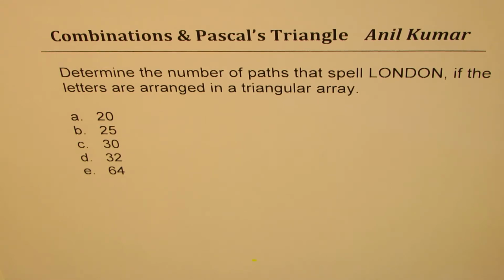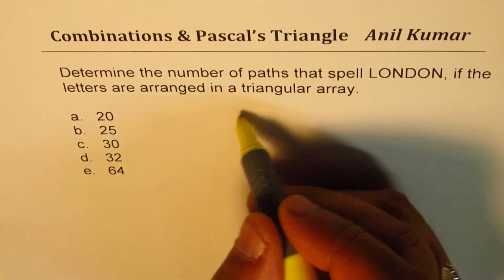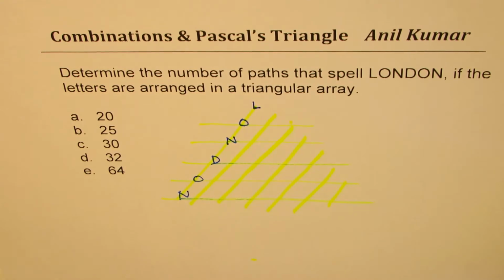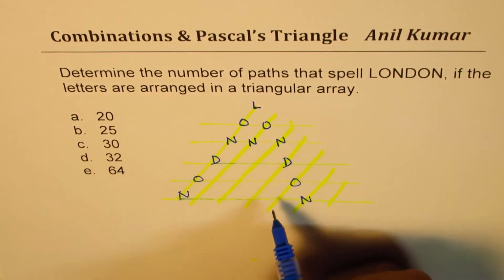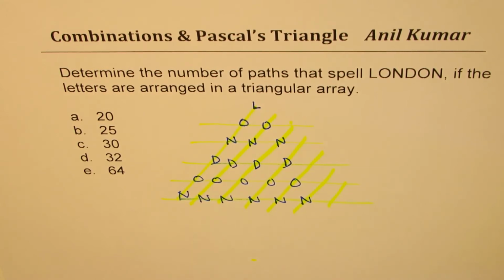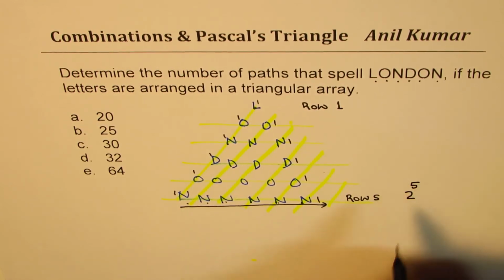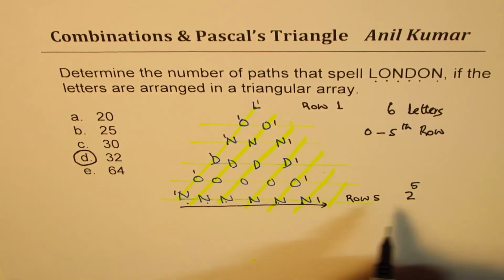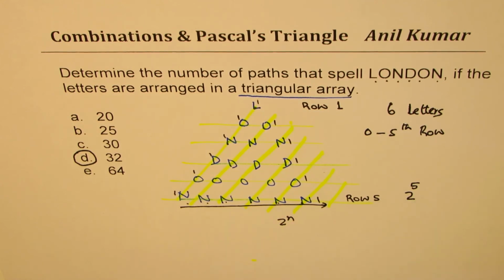Tricks to Find Number of ways LONDON can be written in Trianglugar form Pascals Triangle